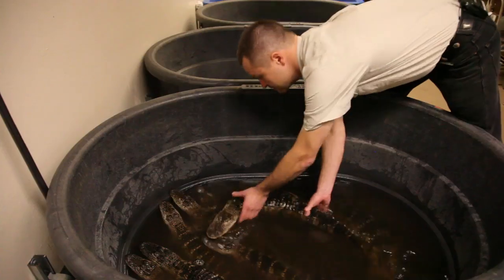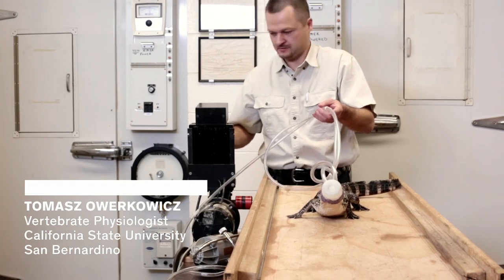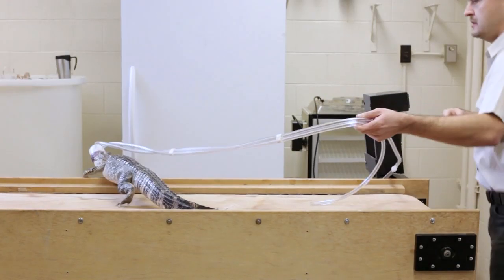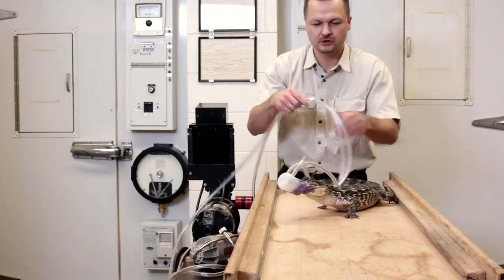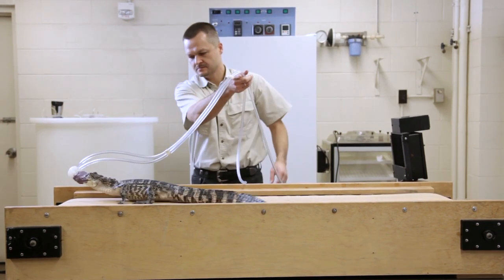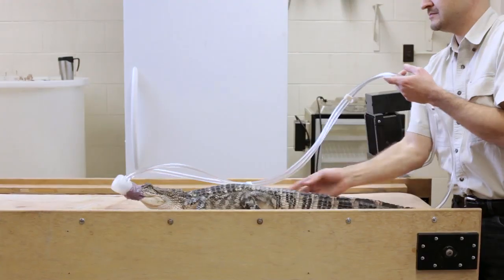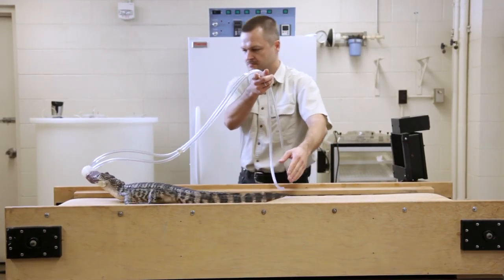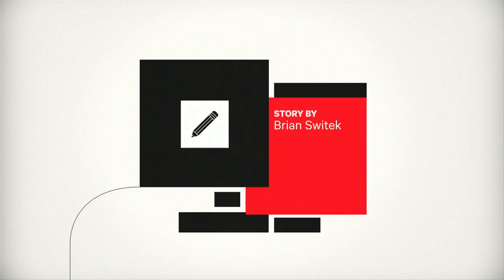What Crocs on Treadmills Can Teach Us About Dinosaurs - Wired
What crocs on treadmills can teach us about dinosaurs.